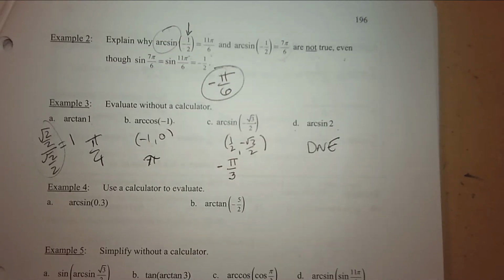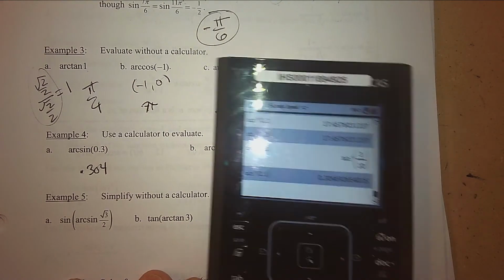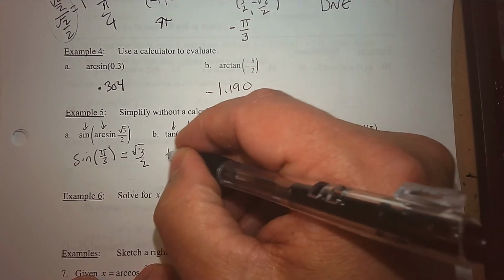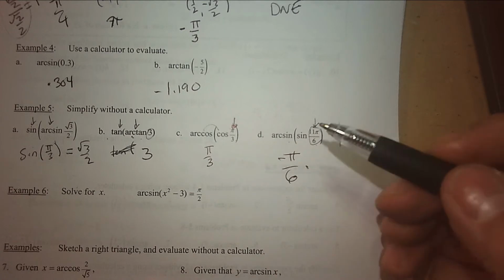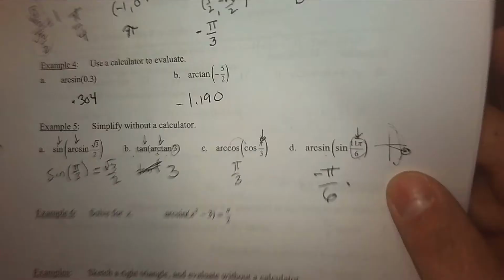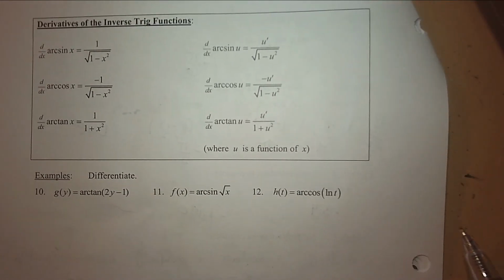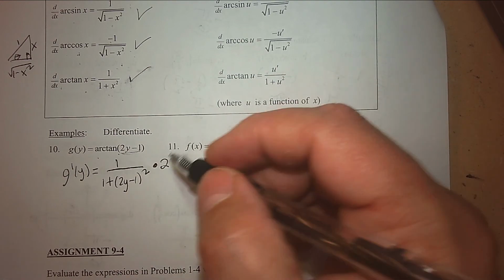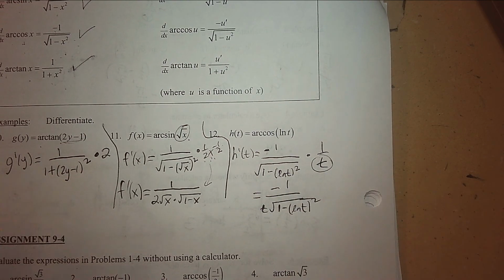Calculus Lesson 9-4 Derivatives of Inverse Trig Functions part 2